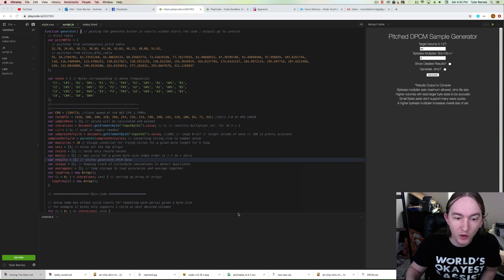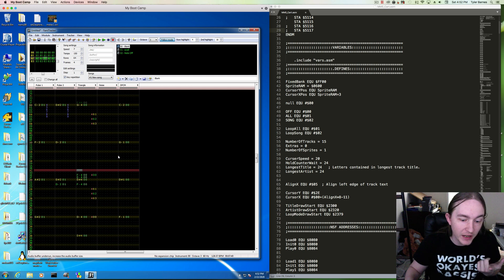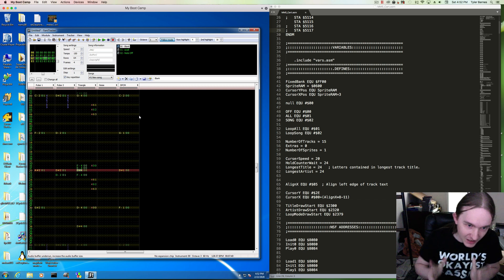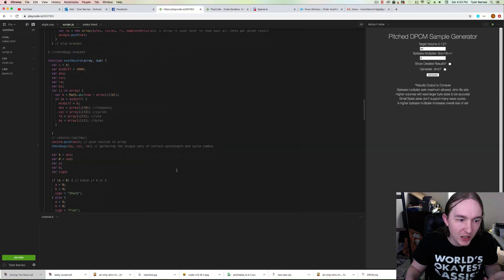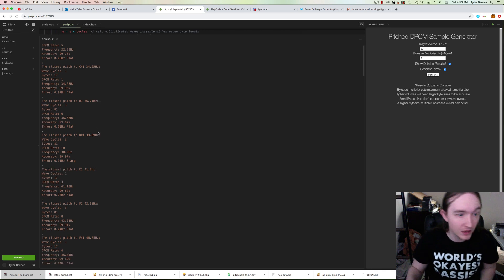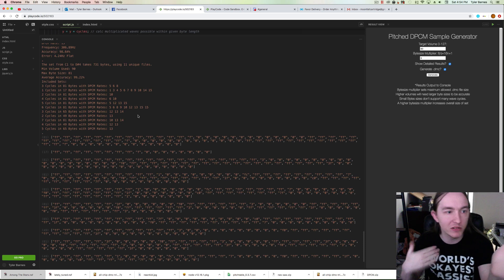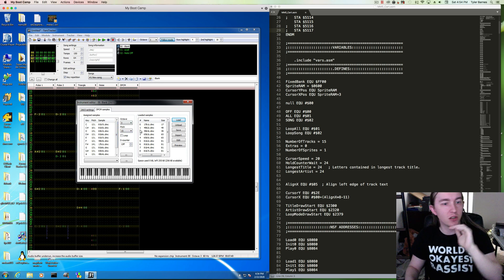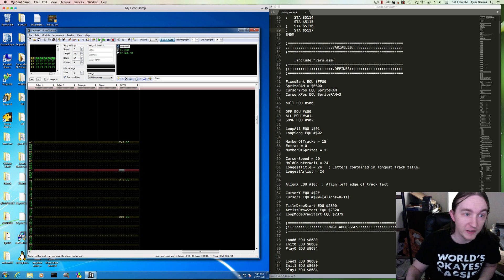Generating Looping DPCM Samples - NES Music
Showcasing some progress I've made on a DPCM sample generator for approximating usable pitches to use the DPCM loop mode in Famitracker.